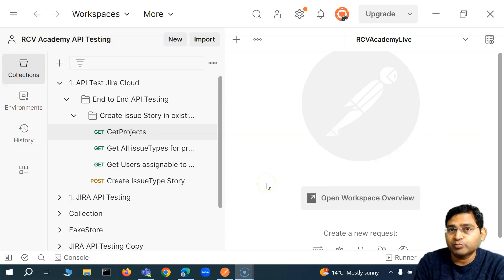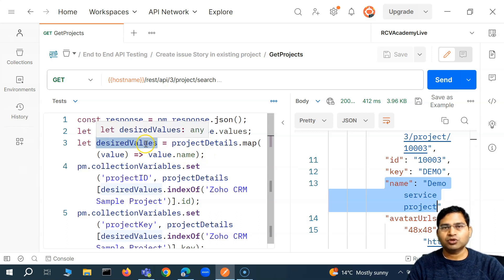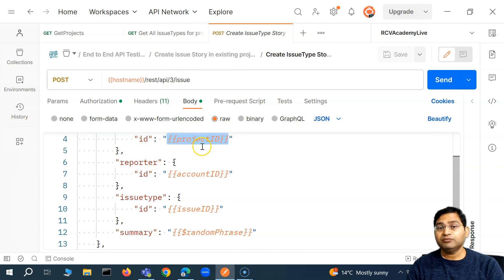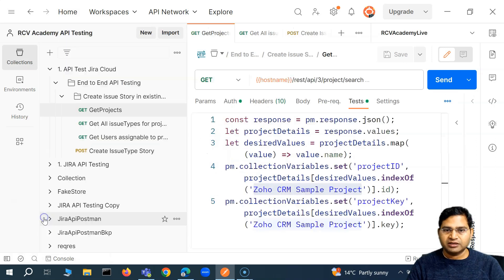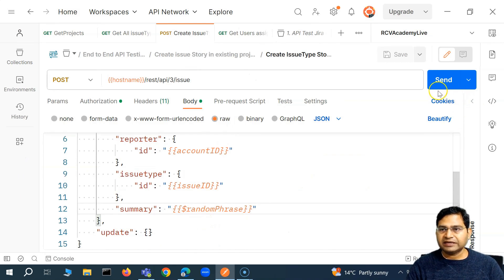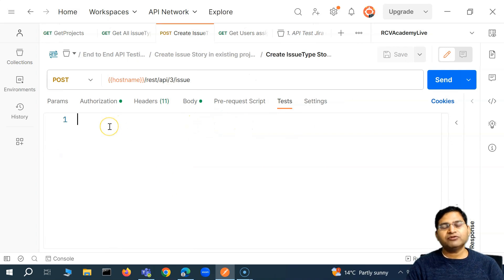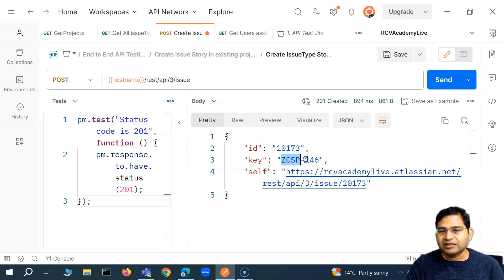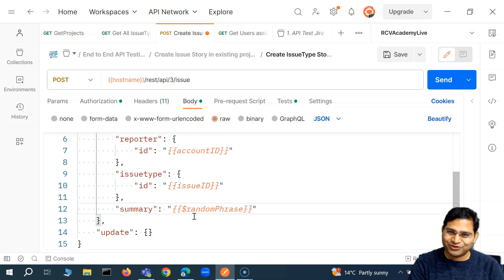Postman Tutorial #57 - Automate End to End API Test Part- 2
In this Postman Tutorial, we will learn about automate end to end API test case - part 2.